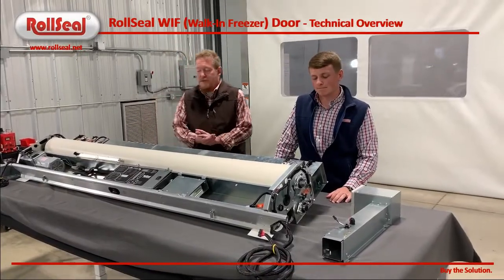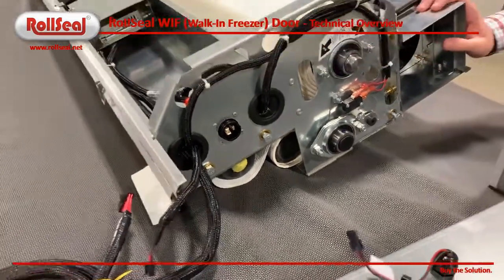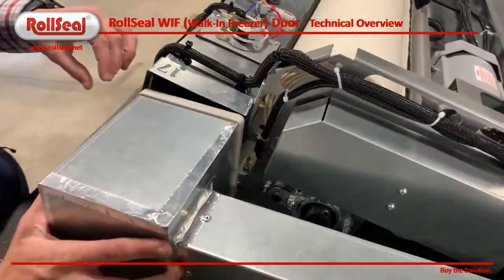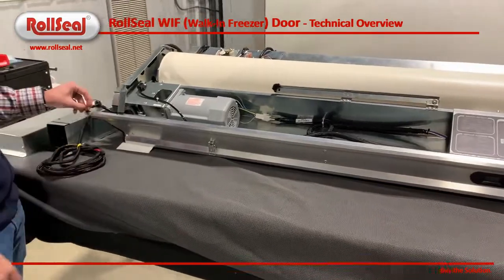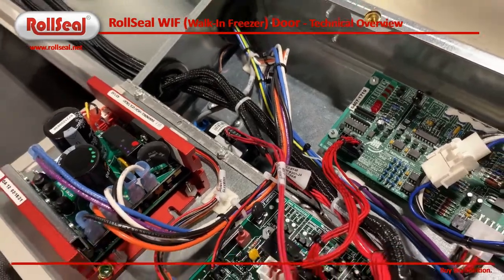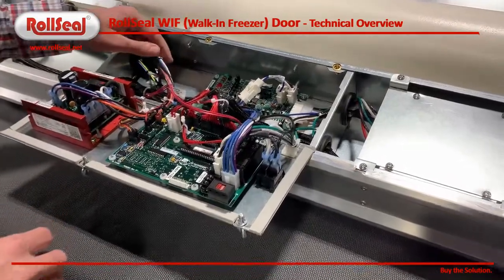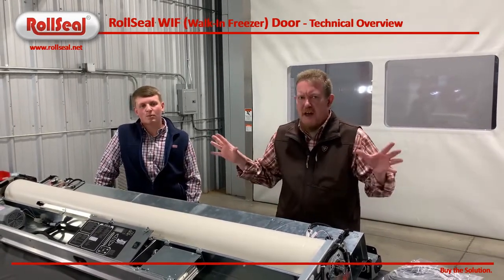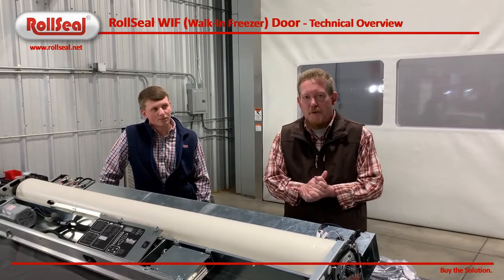RollSeal WIF Door - Technical Overview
RollSeal Mechanical Engineer, Jordan Tuten, and National Sales Manager, Zach Morrow, take a deeper dive into the inner-working of the RollSeal WIF Door and talk about some of the upgrades made over previous generation models.